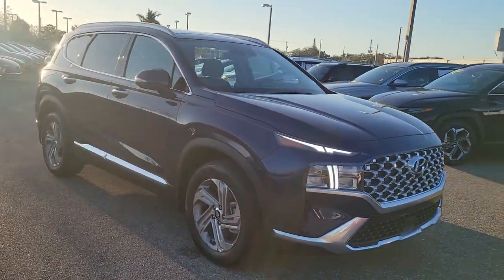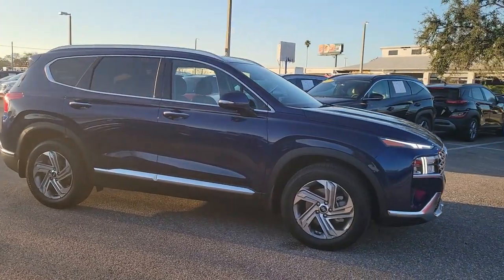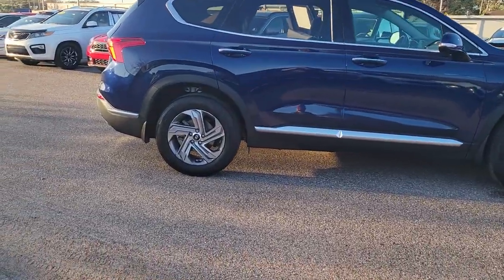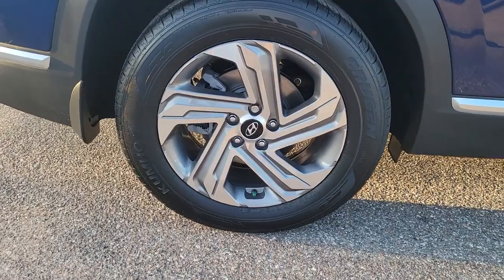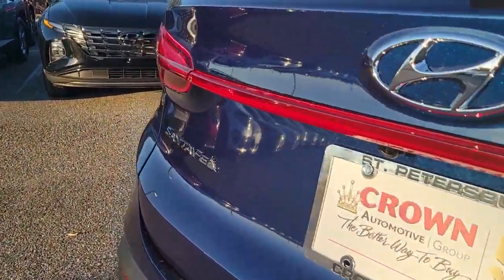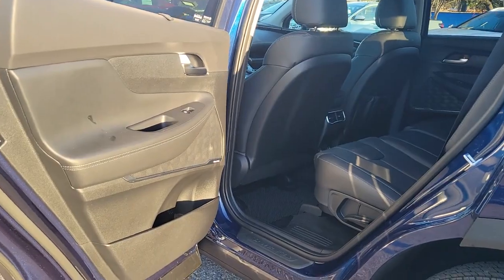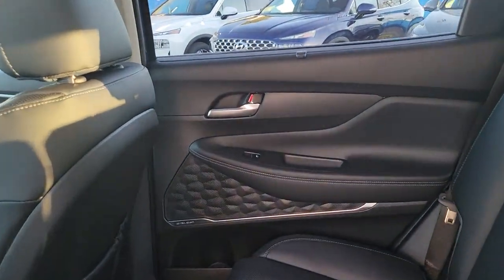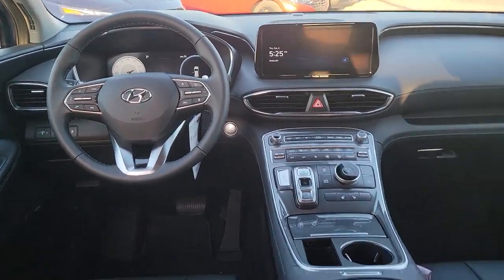2023 Hyundai Santa_Fe St. Petersburg, Tampa, Clearwater, Palm Harbor, Largo, FL 723451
Stormy Sea New 2023 Hyundai Santa_Fe SEL available in St. Petersburg, Florida at Crown Hyundai. Servicing the Tampa, Clearwater, Palm Harbor, Largo, FL area.

Crown Hyundai
5301 34th St. N.

25/28 City/Highway MPGbrbrbrAll prices plus sales tax tag and titling and dealer service fee of $999.00 which represents cost and profits to the selling dealer for items such as cleaning inspecting adjusting new vehicles and preparing documents related to the sale.